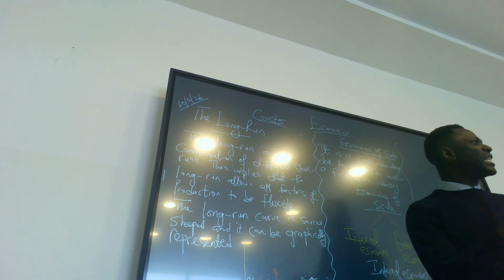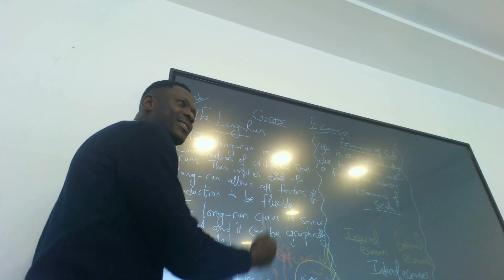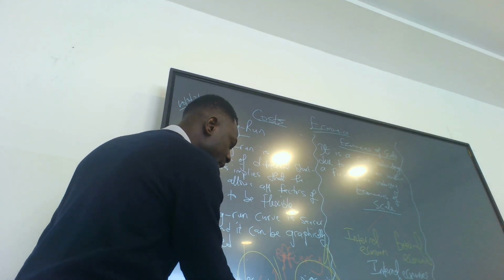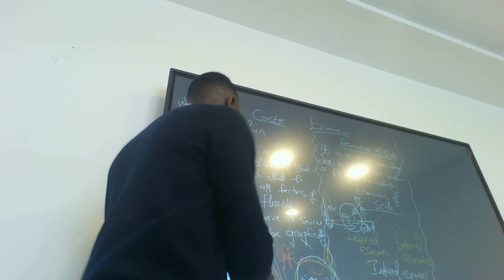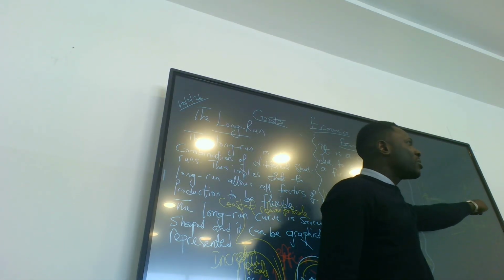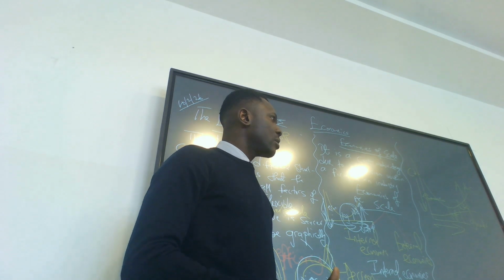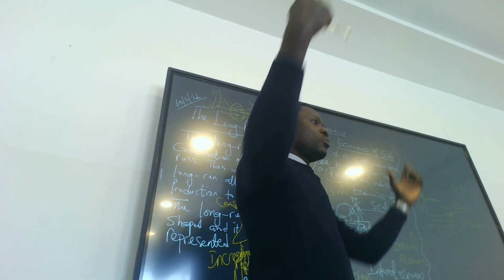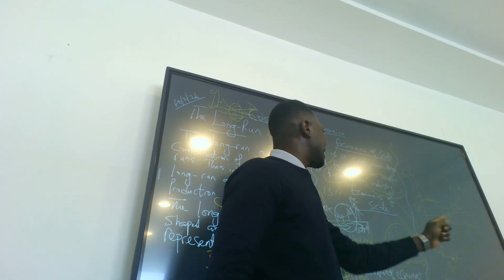Positive Economics(Long Run and Economies of Scale)